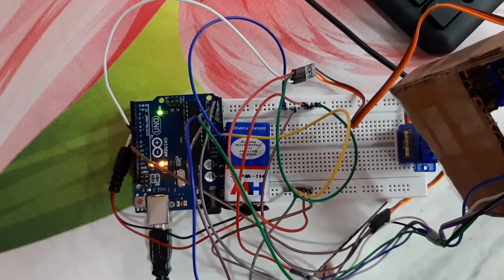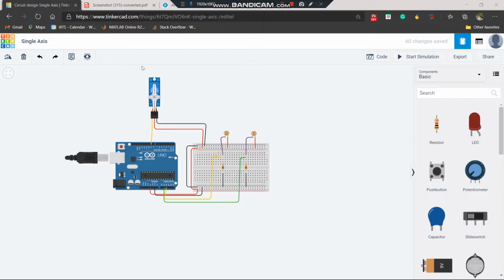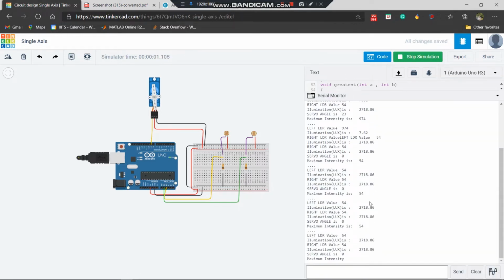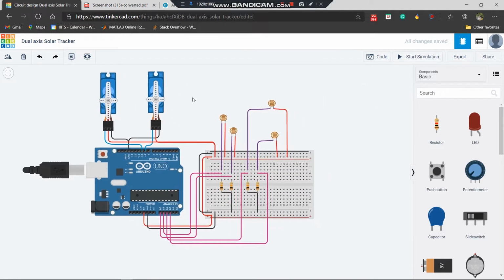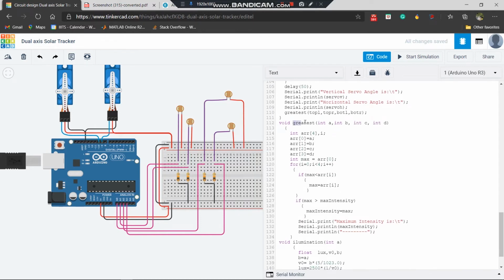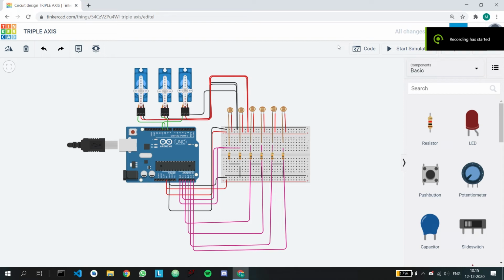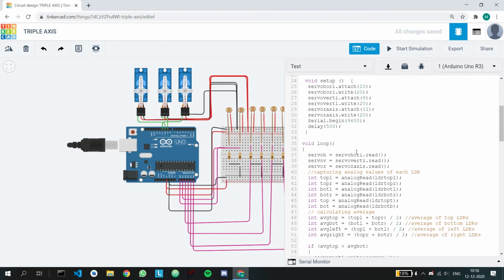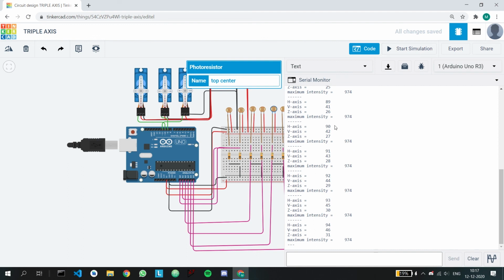Dual axis solar tracker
Solar panels can produce more energy if the sunlight is falling on the panel at a certain angle. This can be done if we can rotate the panel with respect to the position of the sun. In order to make this possible 2nd year undergraduate students of IIIT sricity have taken this project and made a system where the solar panels can rotate accordingly.